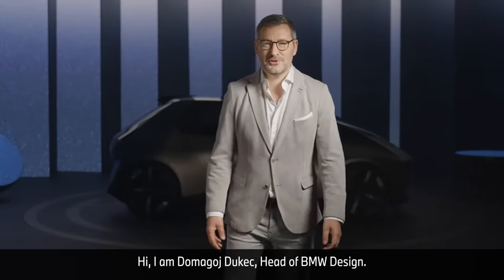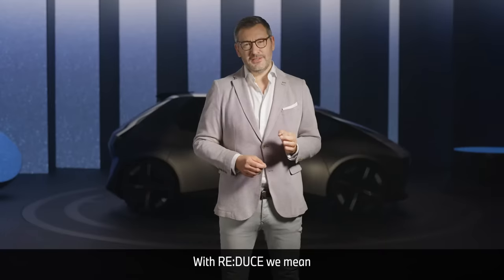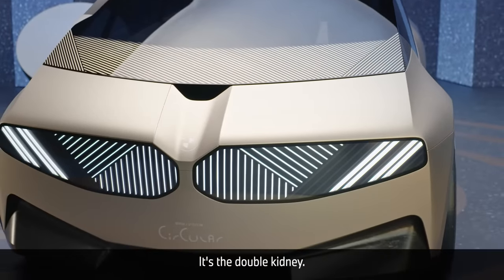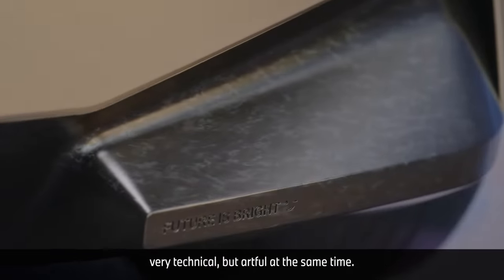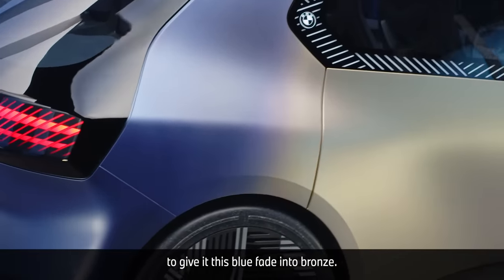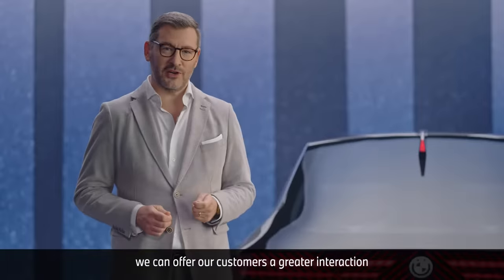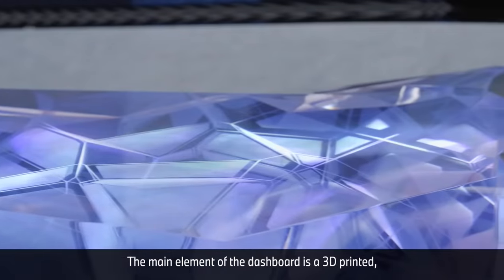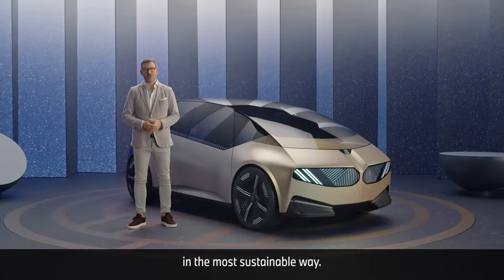The BMW i Vision Circular design explained by Domagoj Dukec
Turning the principles of circular economy into a vision car, that is sustainable and desirable at once. The BMW i Vision Circular is part of a holistic mobility concept which was created specifically for the IAA in Munich, Learn from Domagoj Dukec, Head of BMW Design, how the BMW i Vision Circular was created with the principles of circular economy in mind and join our visionary outlook on the potentials of a circular economy and sustainable mobility.